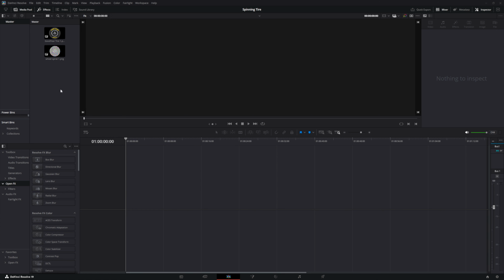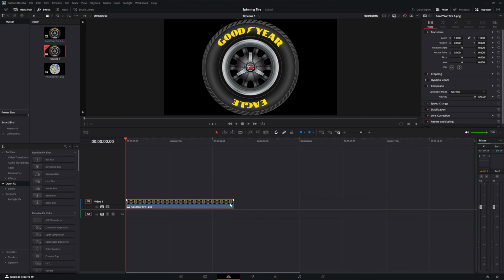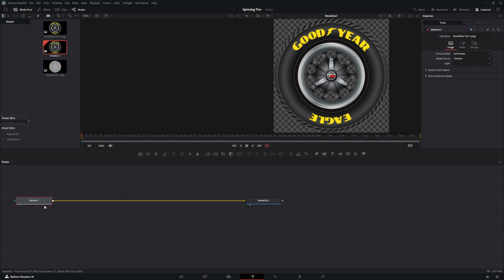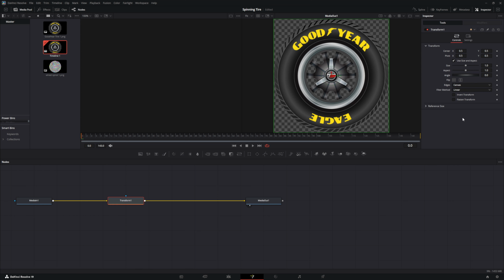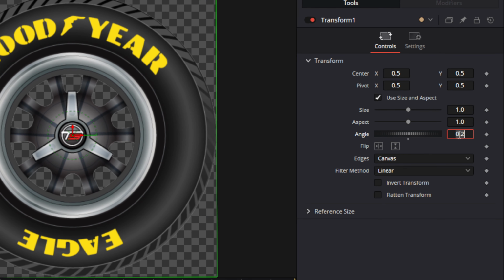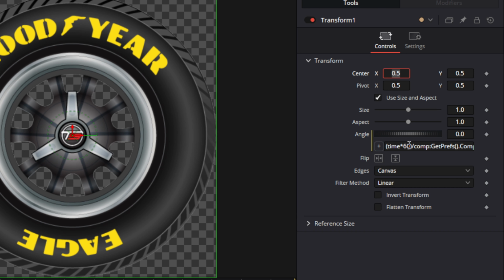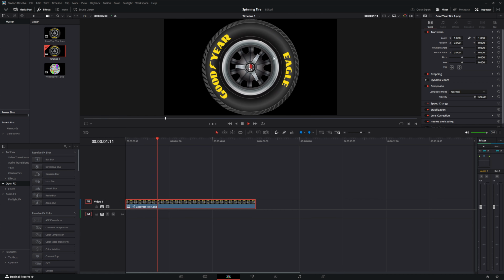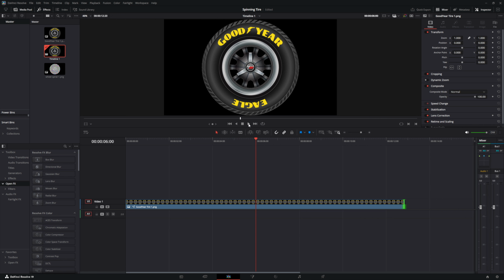Spin Any Image or Logo in DaVinci Resolve – No Keyframes Needed!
Want to create a smooth spinning effect for any image or logo in DaVinci Resolve — without messing around with keyframes? In this quick Fusion tutorial, you’ll learn the fastest way to auto-rotate your graphics using a simple formula.

⏱️ Timestamps:
00:00 Introduction
00:10 Why this effect rocks
00:20 Choosing your circle or logo
01:01 Fusion rotation formula explained
01:10 Speed control tips
01:25 Finalizing your animation